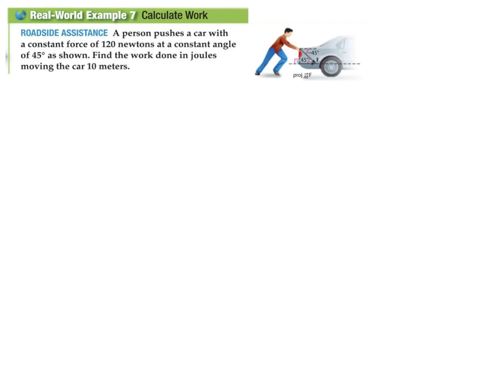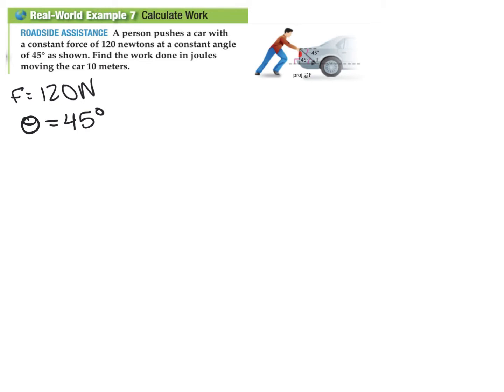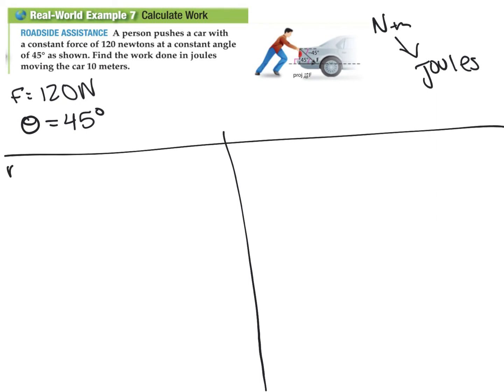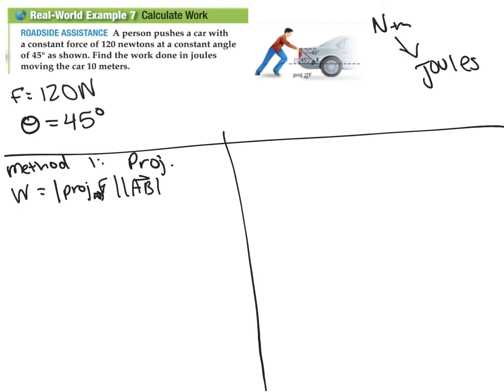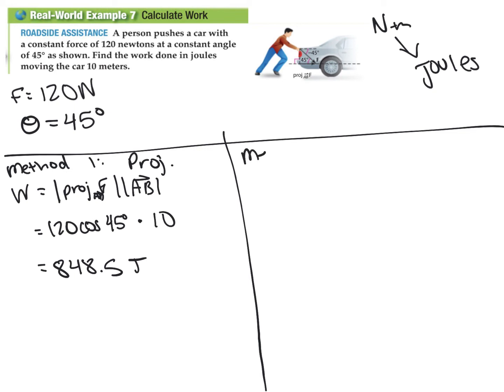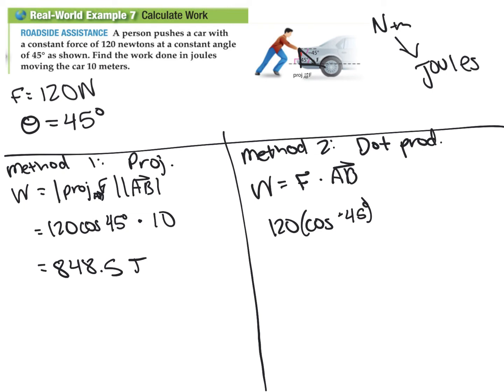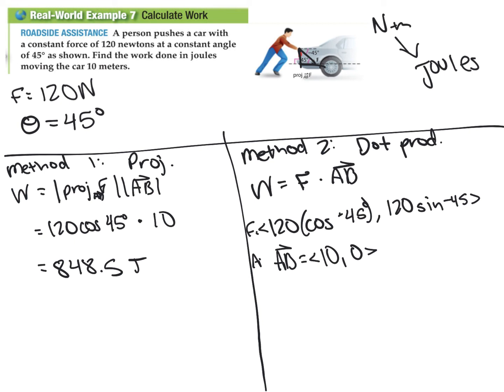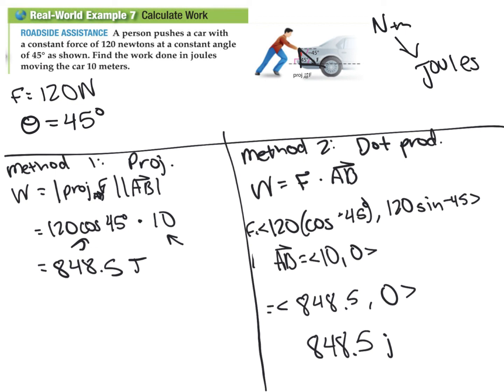8.3 day 2 PC.mp4 7